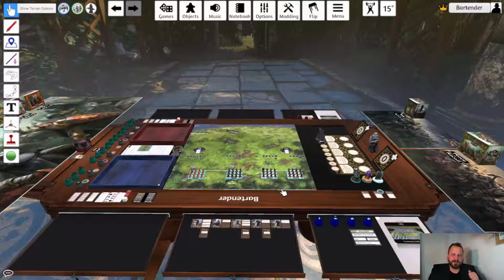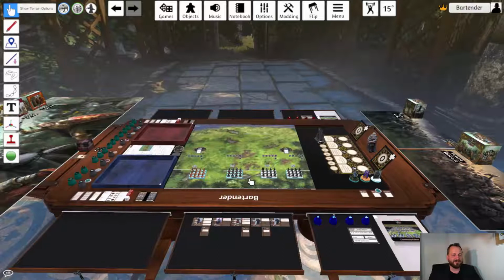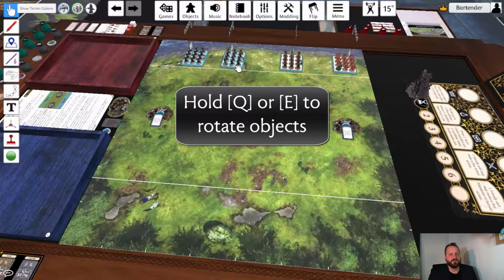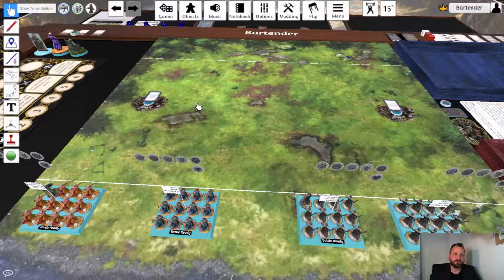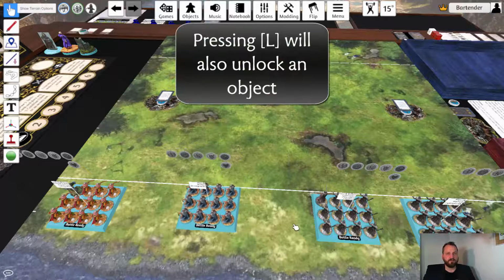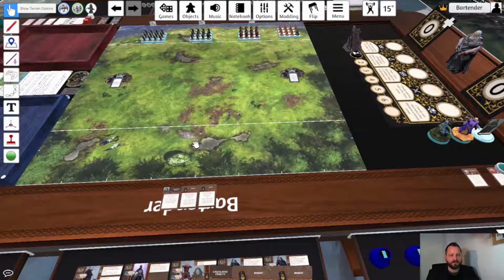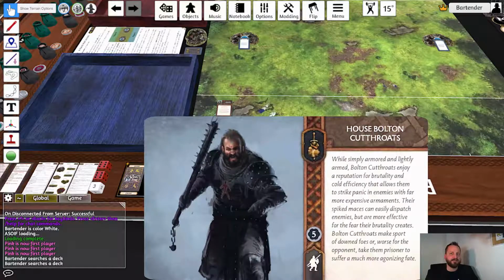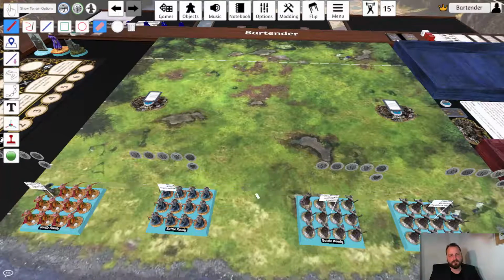How to play ASoIaF on TTS (Part 2 - TTS Essentials)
Essential controls and settings of TTS. How to control the camera and interact with objects, cards and dice.

Chapter
00:00 Intro
00:50 Disable Mod Threading
01:51 Set Physics to "Locked"
02:55 Navigation
03:52 Picking up objects
05:00 Measure Distances
05:55 Point out Locations
06:28 Additional Measurement Options
08:09 Locking and unlocking Objects
09:15 Using Cards and Decks
11:14 Hide and un-hide your Card Hand
11:43 More about Cards and Decks
13:19 Rolling Dice
14:04 Drawing Lines